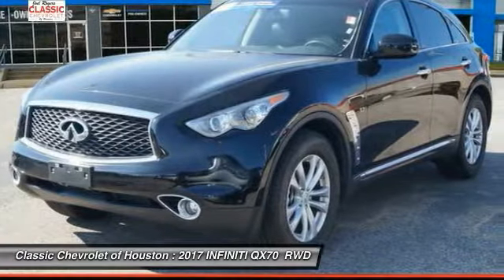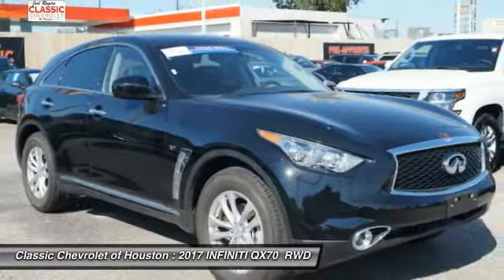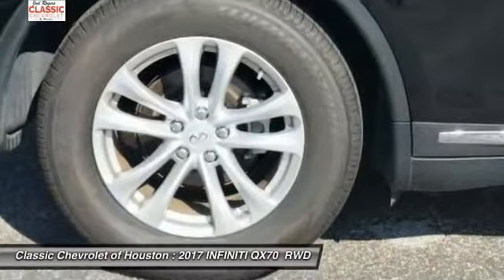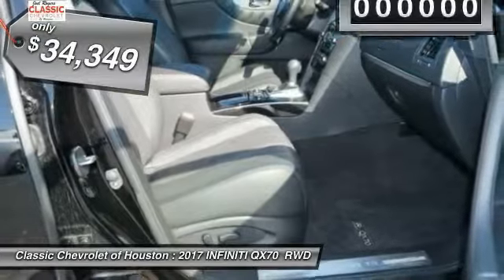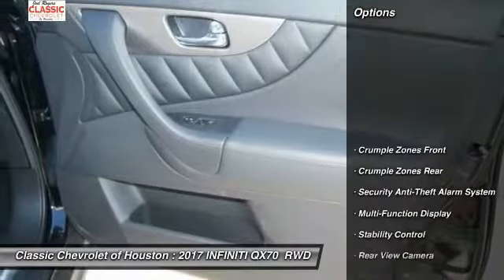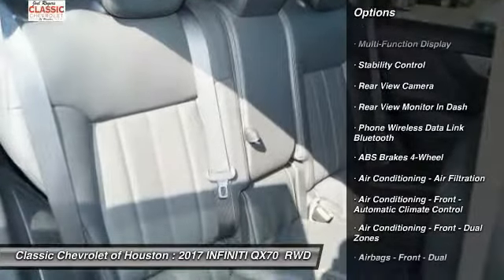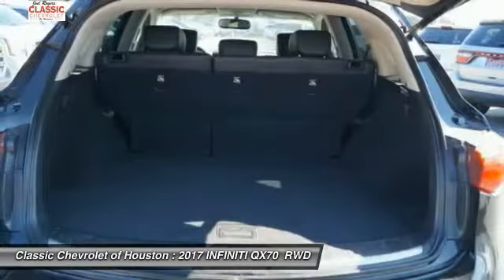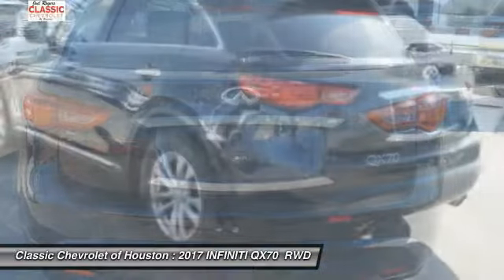2017 INFINITI QX70 Houston TX, Katy TX, Sugar Land TX CP42804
This 2017 INFINITI QX70 Base is a real winner with features like a push button start, backup camera, braking assist, dual climate control, stability control, traction control, Bose sound system, anti-lock brakes, dual airbags, and side air bag system.  It has a 3.7 liter 6 Cylinder engine.  We've got it for $34,349.  Want to save some money? Get the new look for the used price on this one-owner vehicle.  With a suave black exterior and a graphite interior, this vehicle is a top pick.  Interested? Call today and take it for a spin!